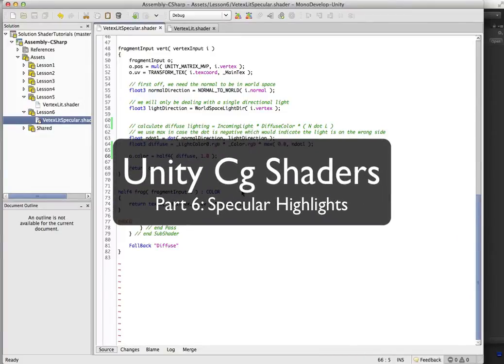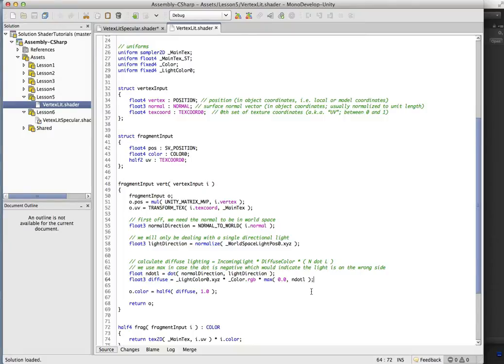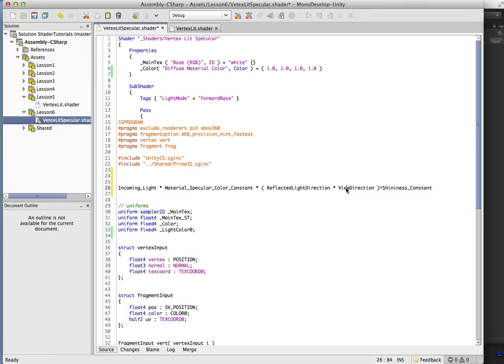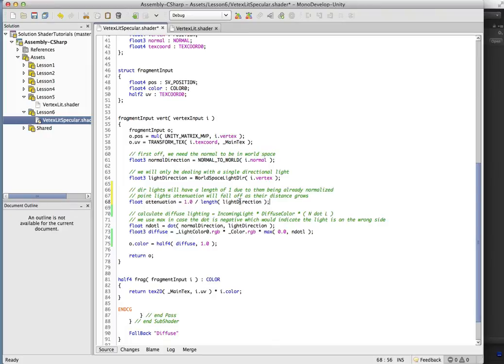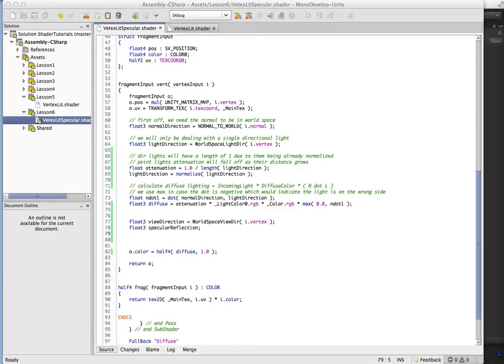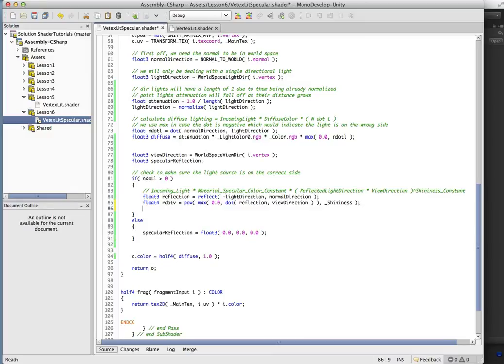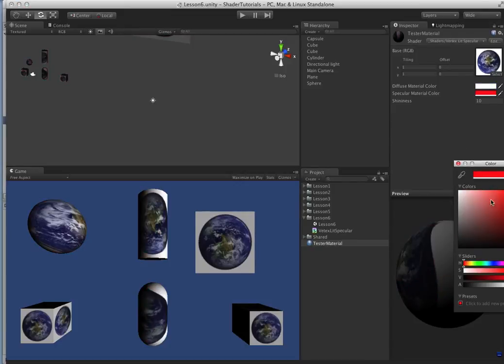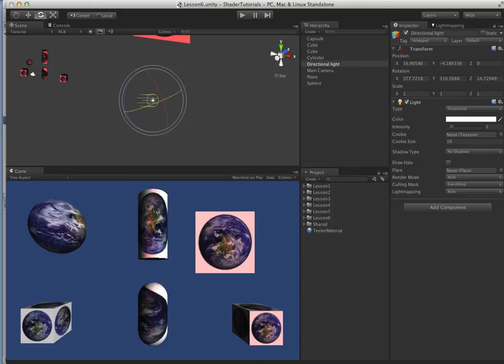Unity Cg Shaders Part 6: Specular Highlights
In this tutorial we expand on the vertex lit shader we made in part 5 adding specular highlights. We start to learn the details of what will be necessary for point lights and the ambient lighting contribution is also taken into account.

As always, you can find all of our iOS, Android and Mac plugins on our All of our free, open source projects are available on GitHub